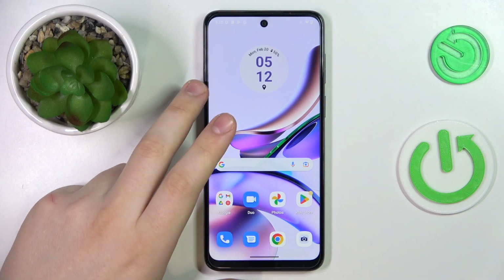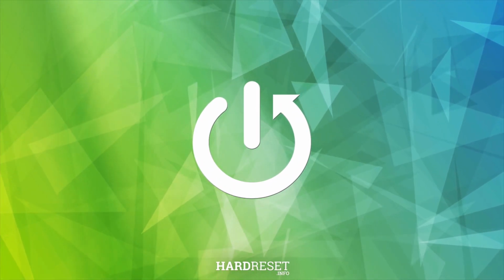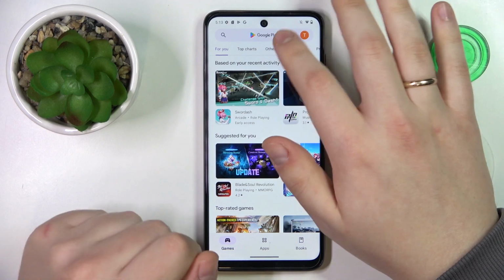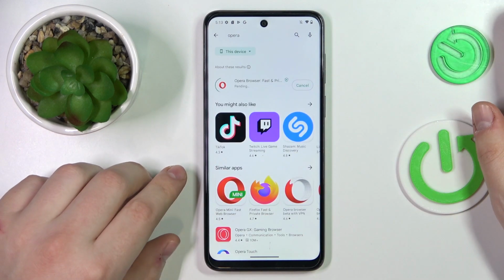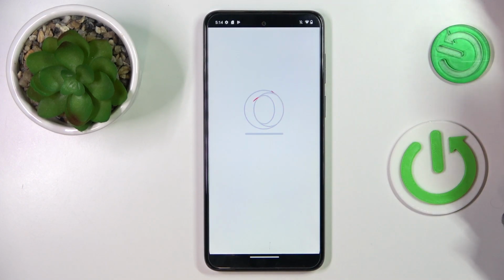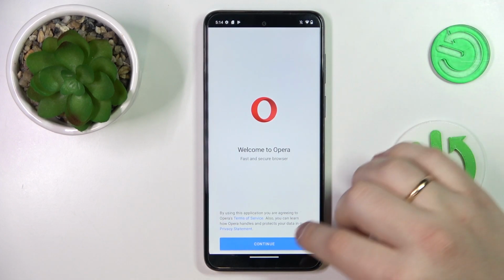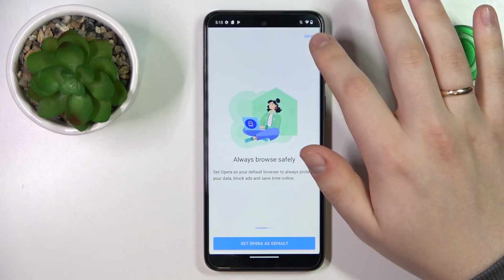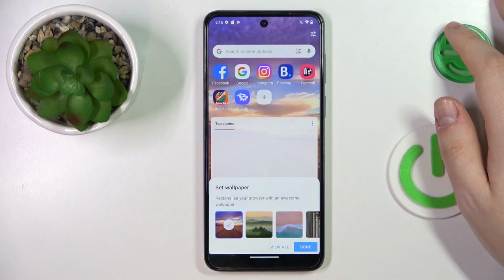How to Install Opera Browser on MOTOROLA Moto G13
Find out more info about MOTOROLA Moto G13:
Hi! Today we would like to show you how to install the Opera browser on MOTOROLA Moto G13. We will show you how to download that browser from Google Play Store to your MOTOROLA device. Find out how to set that browser as default. Go to our YouTube channel if you want to know more about MOTOROLA Moto G13.

How to install Opera browser on MOTOROLA Moto G13? How to download Opera browser on MOTOROLA Moto G13? How to change the default browser on MOTOROLA Moto G13?